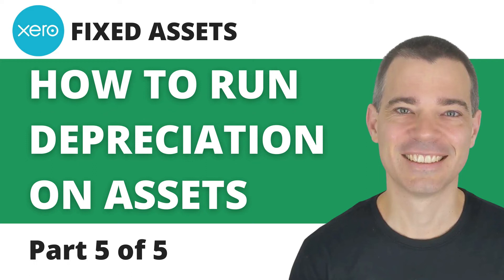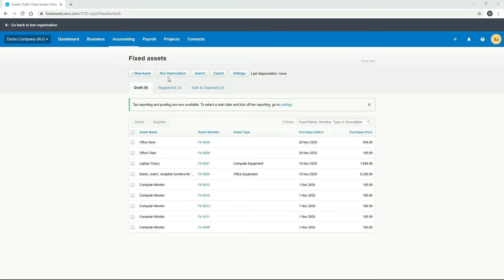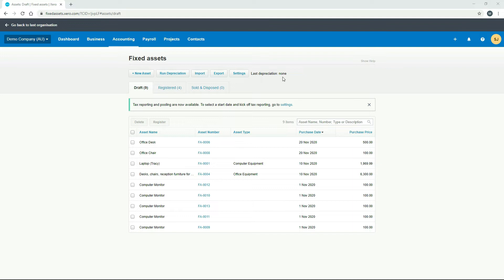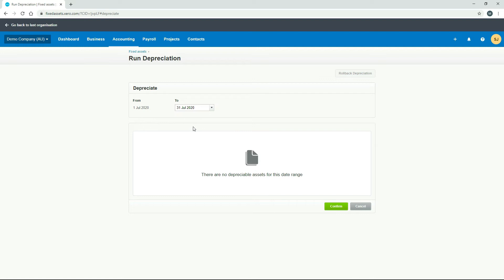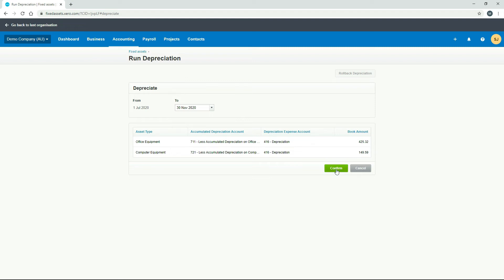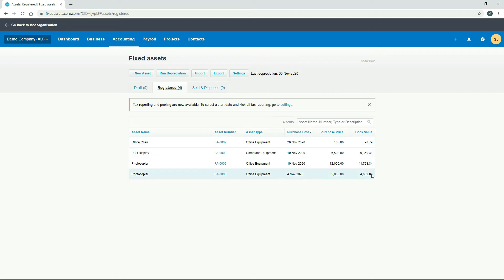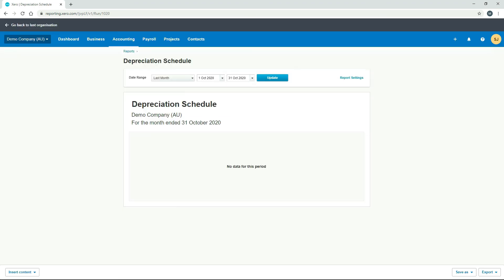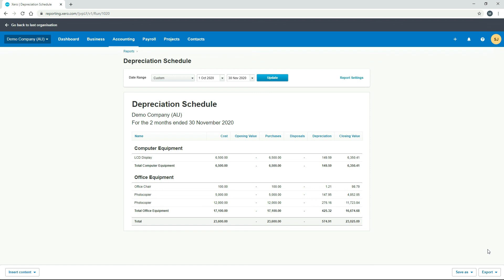How to Run Depreciation in Xero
Learn how to run depreciation on your fixed assets in Xero. In our final video in the five part series on fixed assets in Xero, we take a look at how to run depreciation monthy, yearly or whenever you need to.